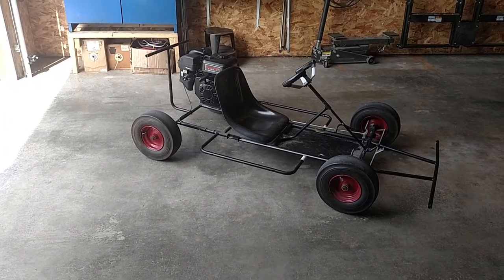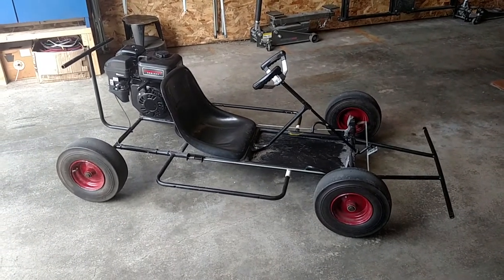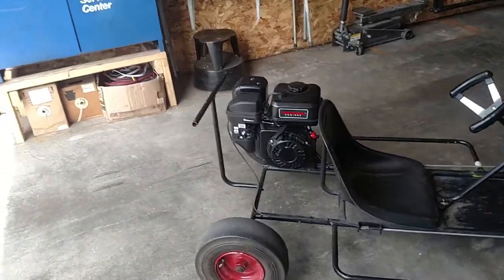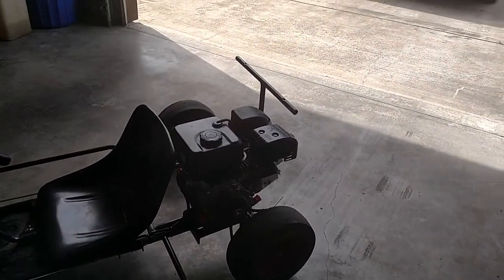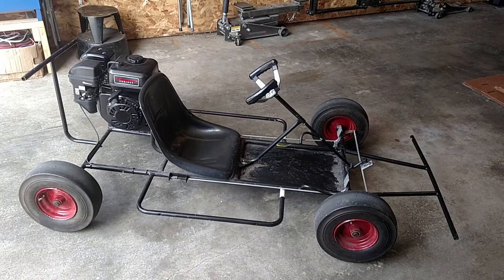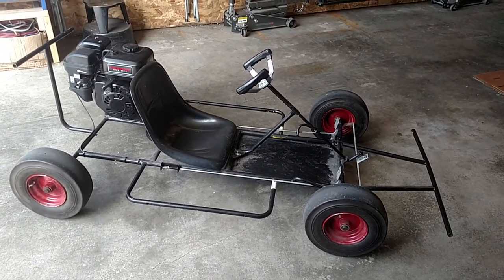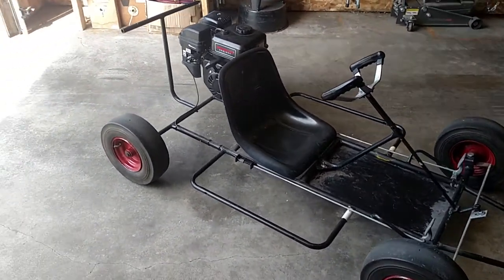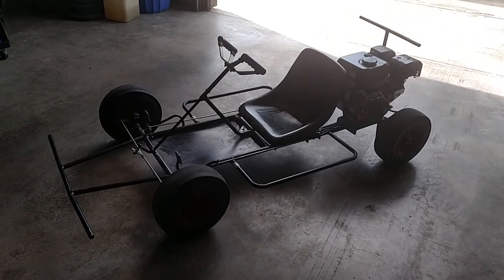Go-Kart Intro.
This video is the intro to the go-kart me and my son's are building and modifying.